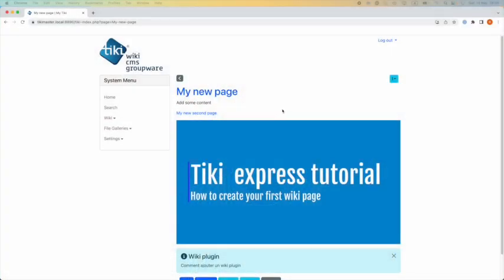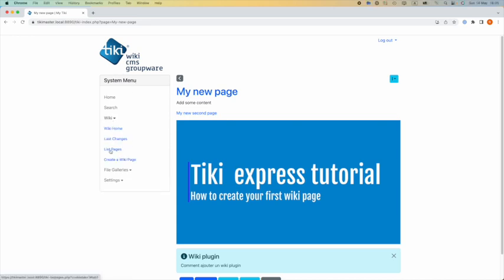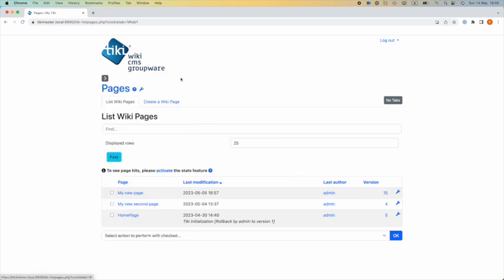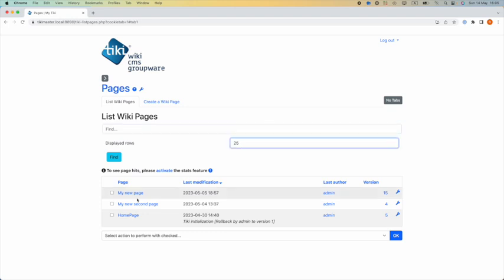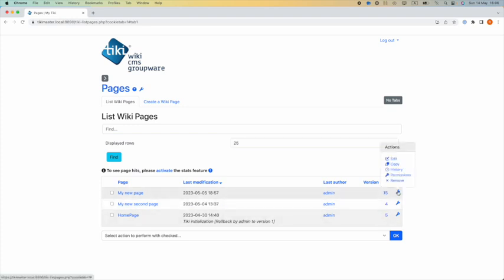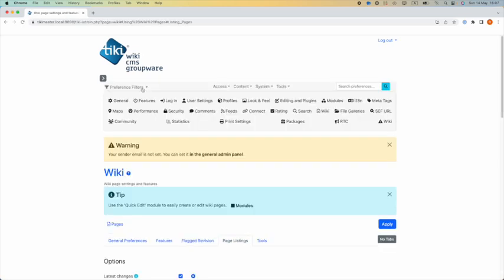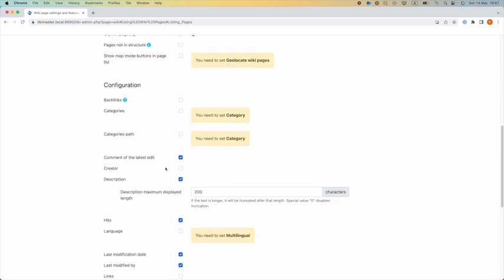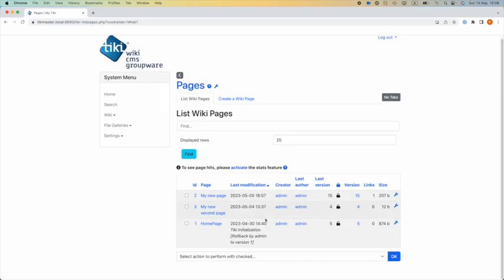List and information about your Wiki pages in Tiki Wiki CMS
How to list and see more information about your Wiki pages in Tiki Wiki CMS.